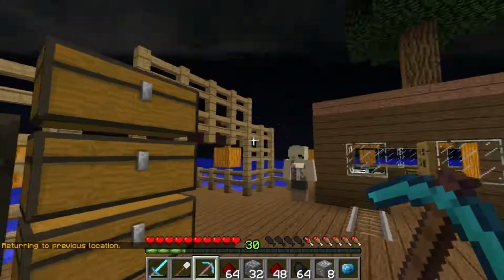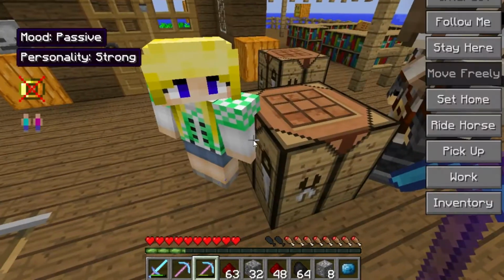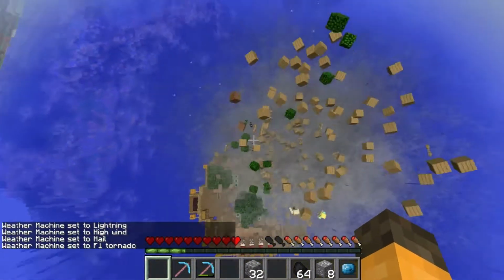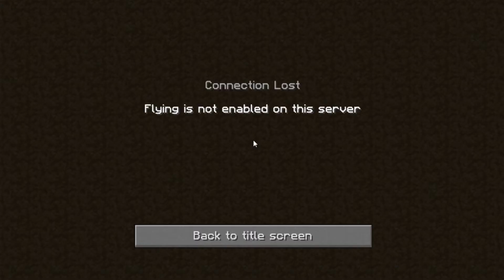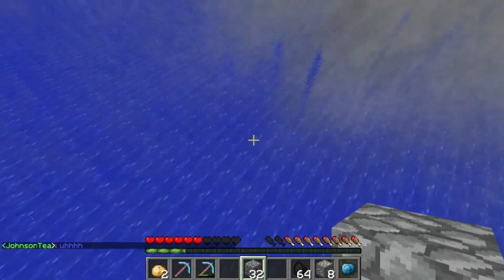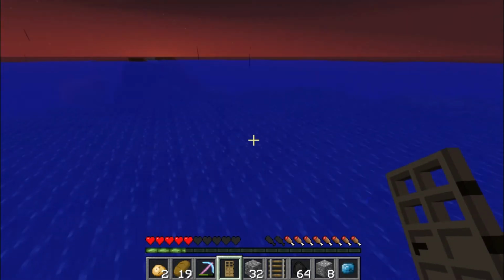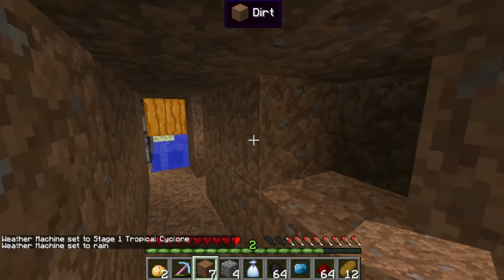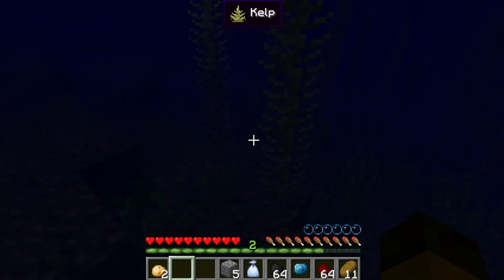Minecraft: Pudgy Pig S3 Ep 5 Tornado Trouble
Pudgy Pig Season 3 a server full of Minecraft 1.7.10 Mods filled with members that records on the YouTube

if you are interested in the Pudgy Pig server, click the following link, which is an application form to fill out.

☑ Like the video! It just put a smile to my face :DD
✐ Comment, I love to read!
✉ Share, let's make this channel growl.

★Outro:

Song: Ian Fever - Insane
Follow Ian Fever